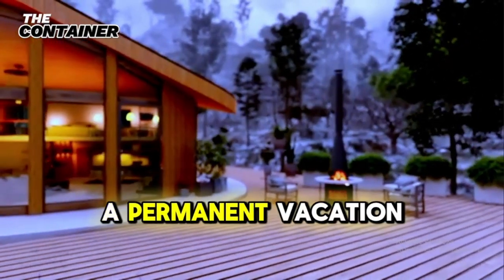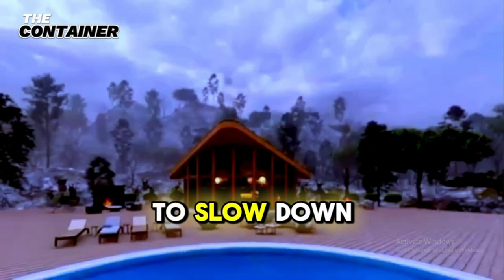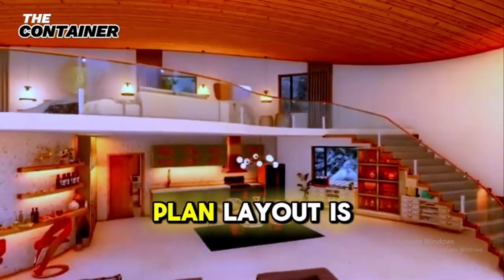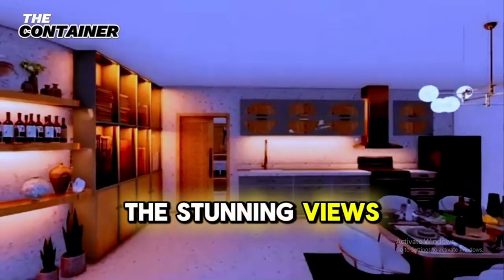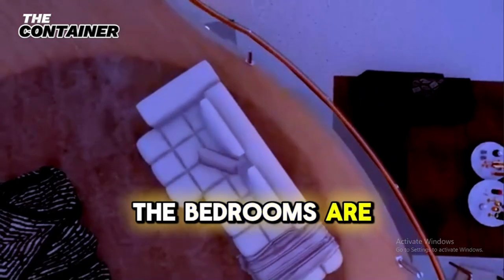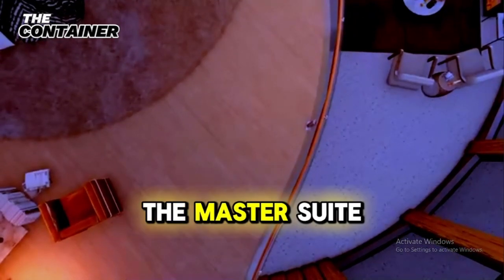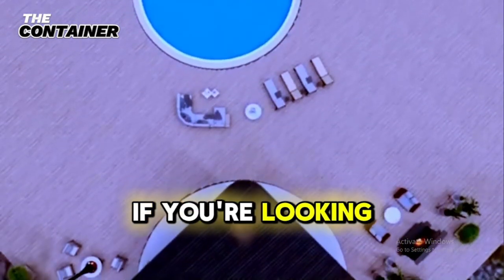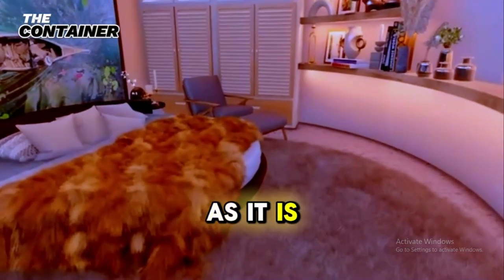Cozy Home with the Most Beautiful Balcony and Mountain Views!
Imagine waking up every morning to the crisp, fresh air and breathtaking views of majestic mountains right outside your window. This unique, modern home is more than just a place to live—it's a sanctuary nestled in the heart of nature, where comfort meets elegance in the most beautiful way possible. The house, with its stunning balcony, offers an unparalleled connection to the natural world, creating a tranquil retreat that feels like a permanent vacation.

A Designer Cabin in the Snowy Mountains!